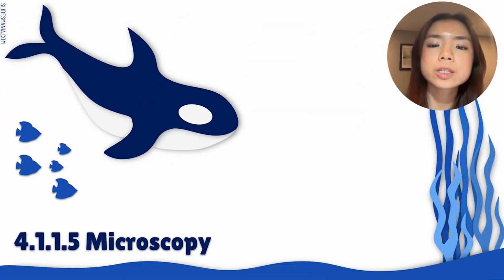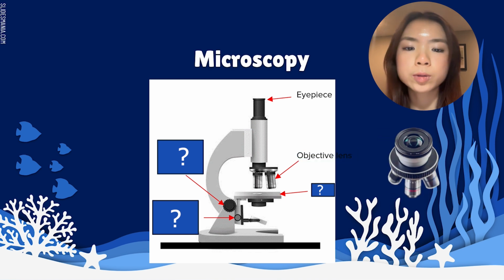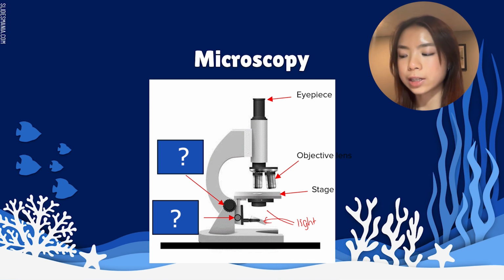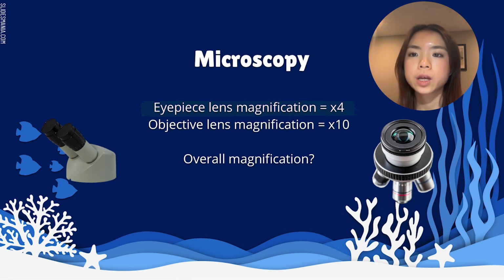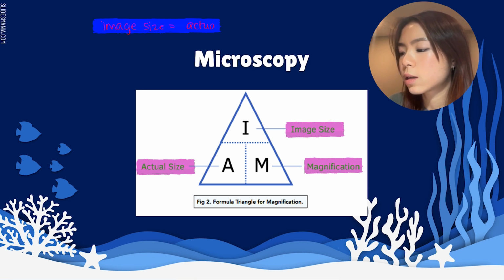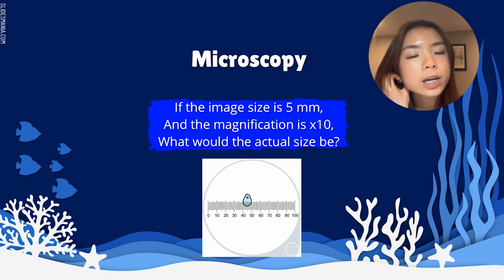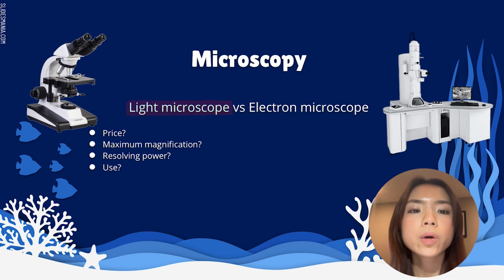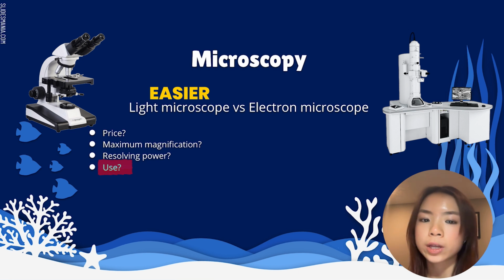Microscope Explained: Uses, Advantages & Why It’s So Powerful | Ace Academic Tutors